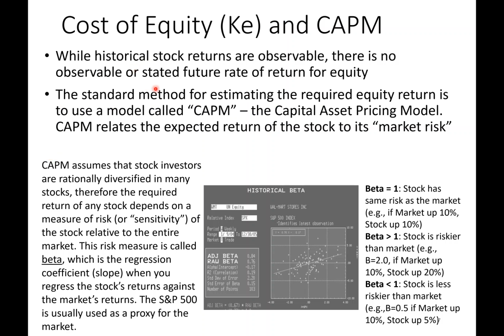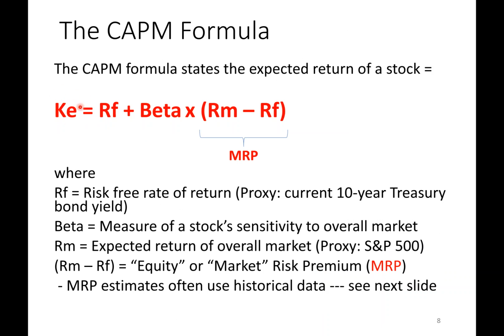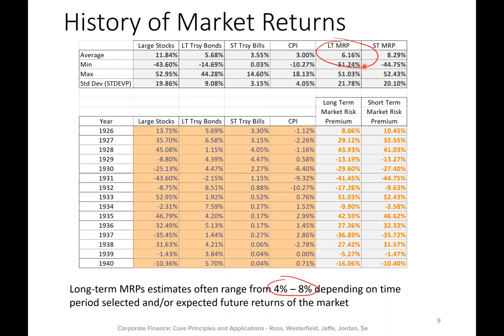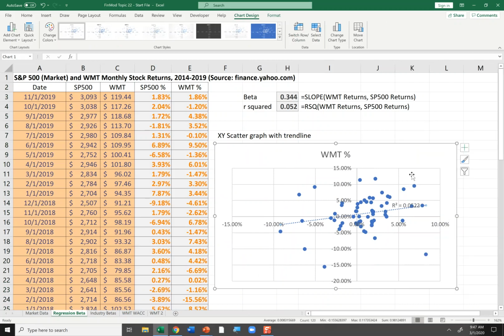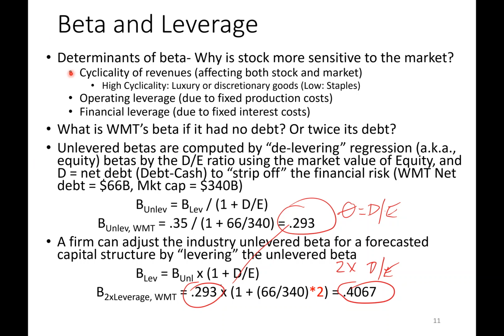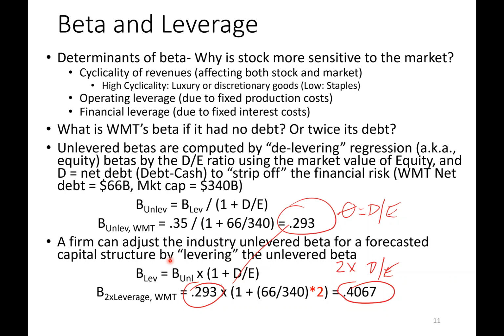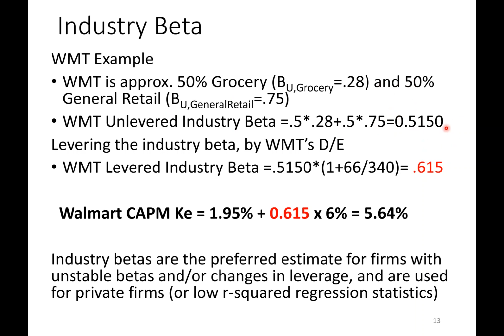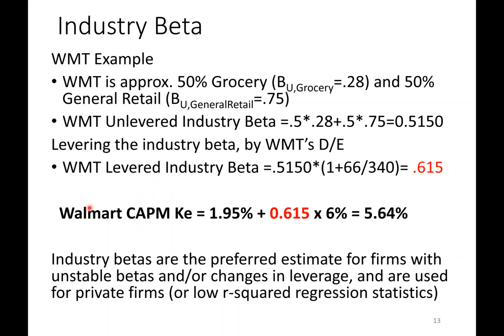AdvFinMod Topic 22 Section 2 Estimating Cost of Equity using CAPM